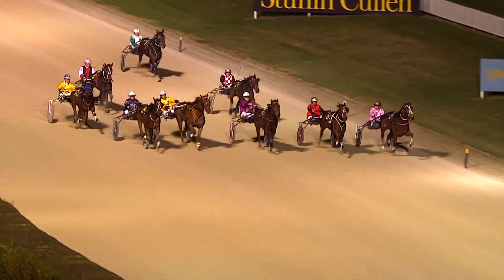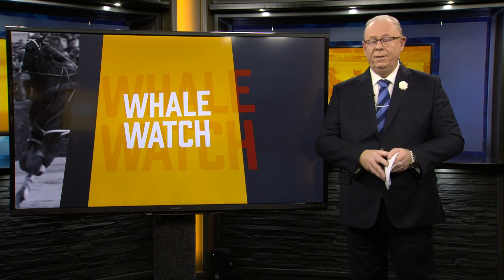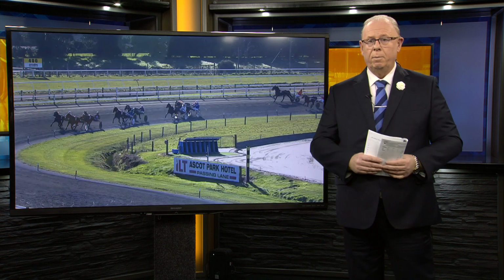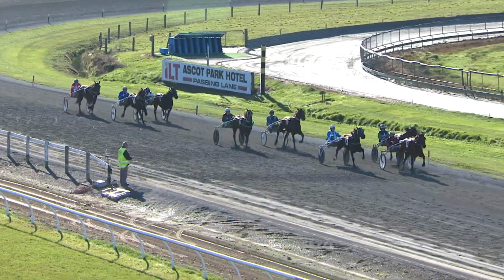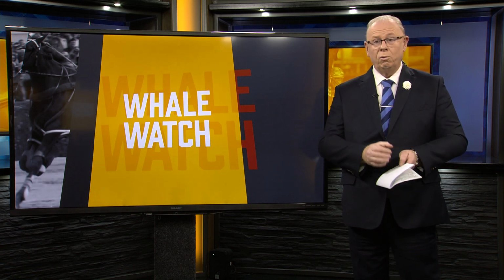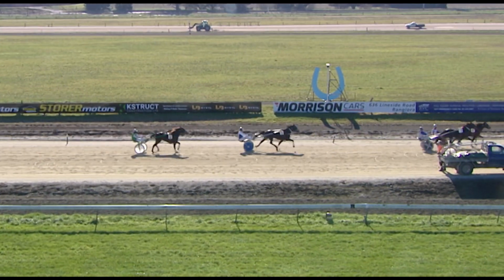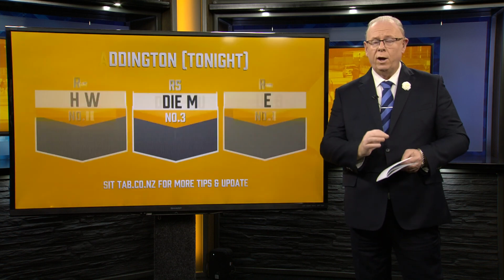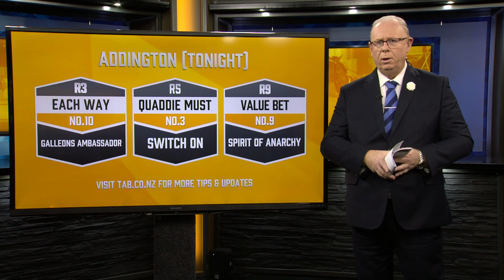Whale Watch: Addington 13th July 2023